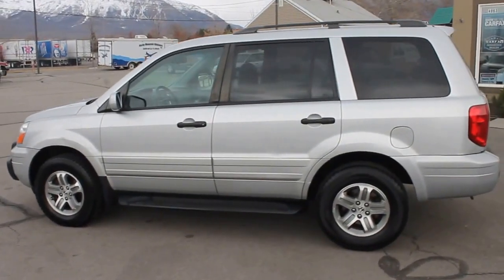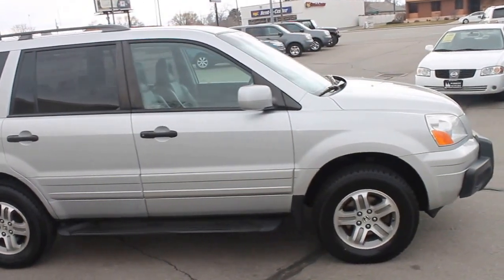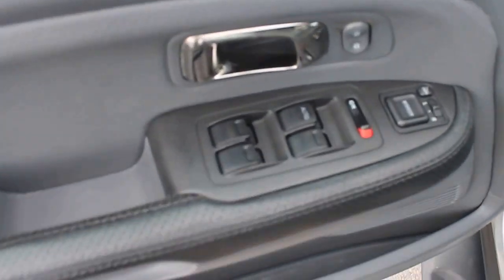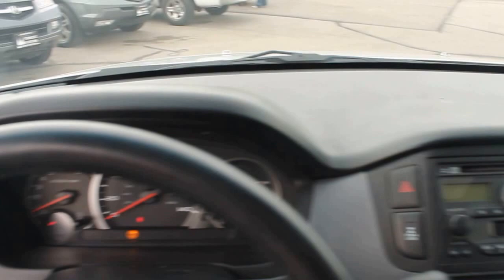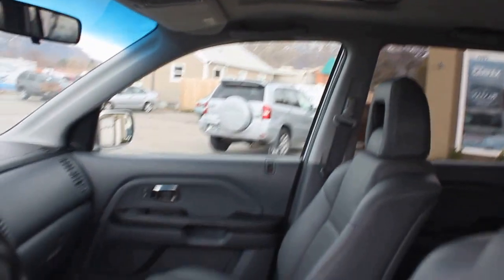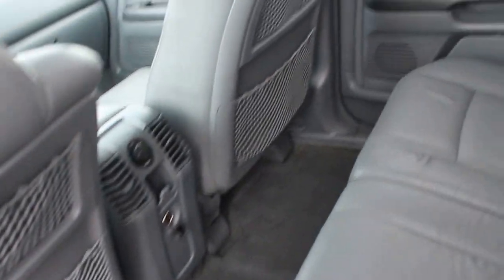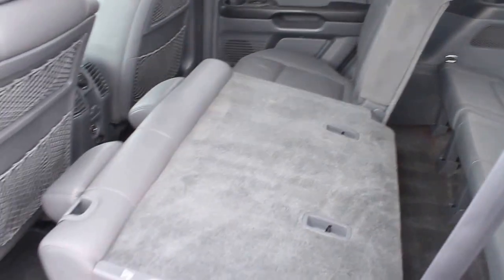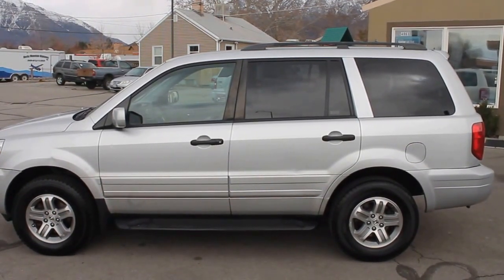6442A 2005 Honda Pilot EXL 144k Miles